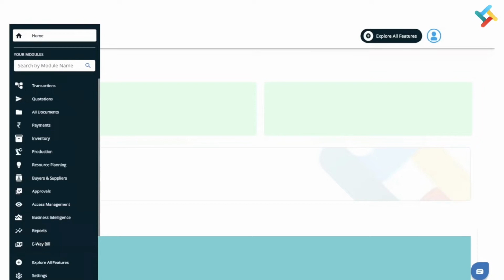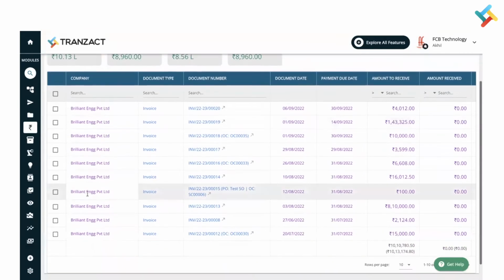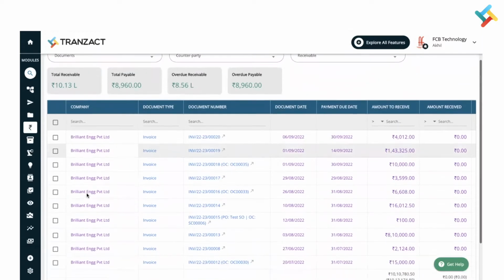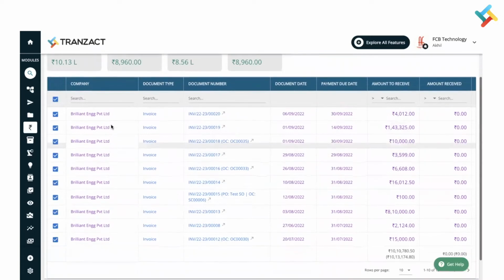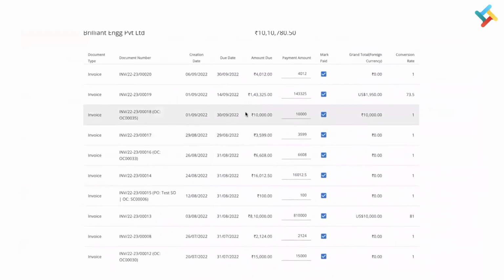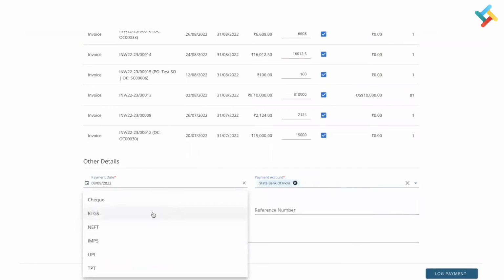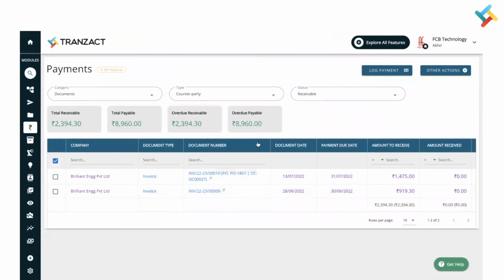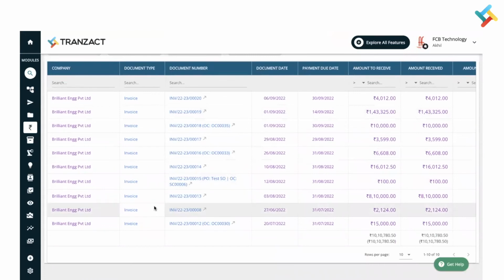How to log payment against multiple Invoices in TranZact?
This video comes under the Payments module on TranZact.